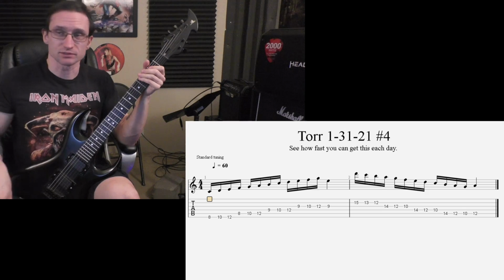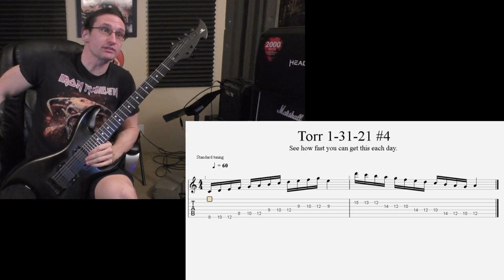Torr Video Recap 1-31-21